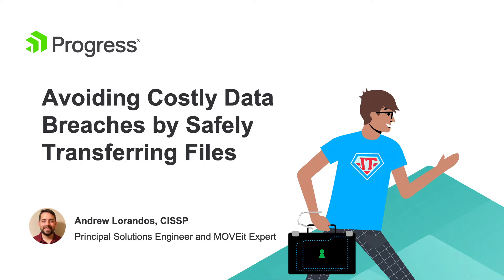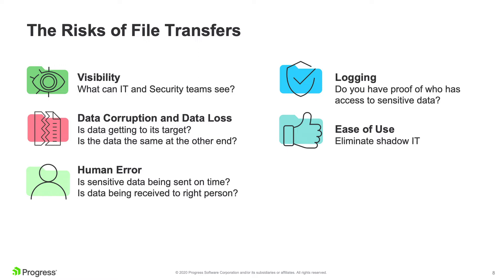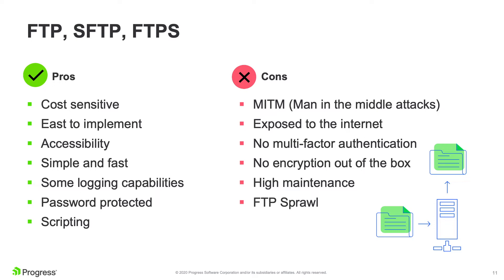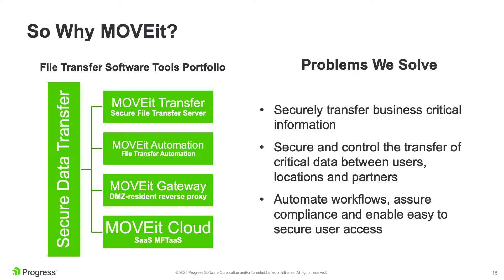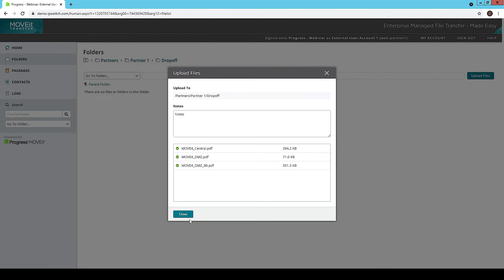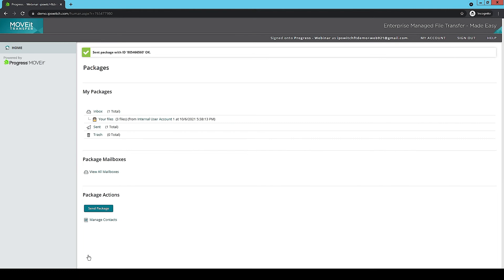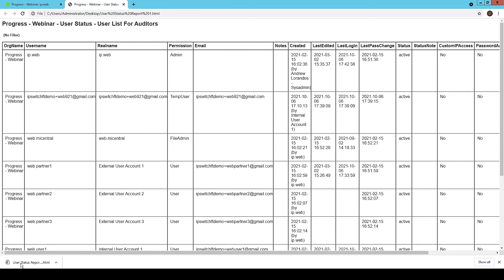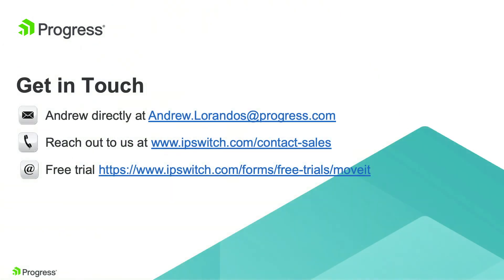Avoiding Costly Data Breaches by Safely Transf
Data breaches cost money, real money, as in millions of dollars – an average of $4.24 million*. Worse, you don’t always know what happened with that data, or if confidential information was stolen and lost for good in the breach.

And it's not just breaches you have to worry about. Data leakage can also expose your company’s precious secrets. Sharing Google or SharePoint documents, using a free insecure Dropbox account, or emailing unencrypted customers lists — are just some of the ways data is exposed and compliance violations happen.

But you can stop this madness by securely transferring files.

At MOVEit, we proudly offer Managed File Transfer, and our team of experts knows just what it takes to safeguard your most precious data while ensuring high adoption of file sharing best practices.

Join us in this webinar, where our experts share:

The cost of a data breach
How you can share data and docs with partners, customers, and even internally with ease
The benefits of using a Managed File Transfer
And More!

Register today to save your seat!